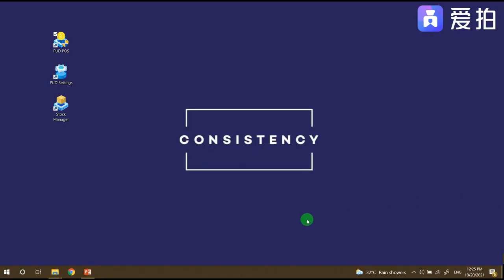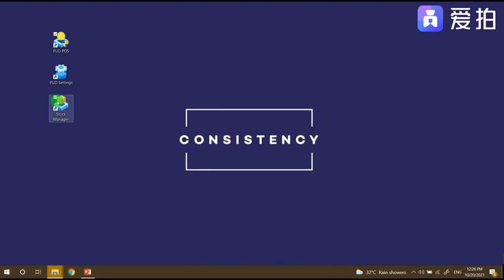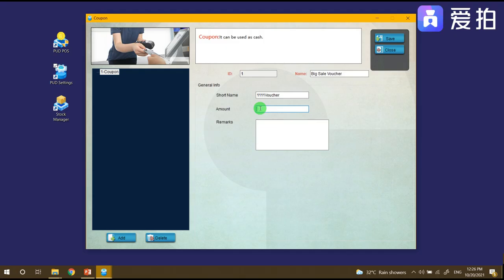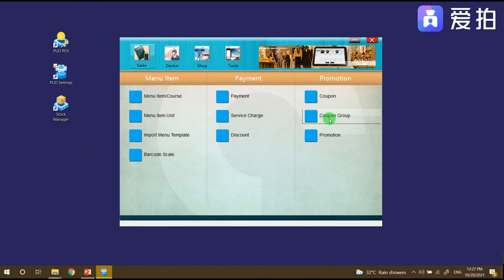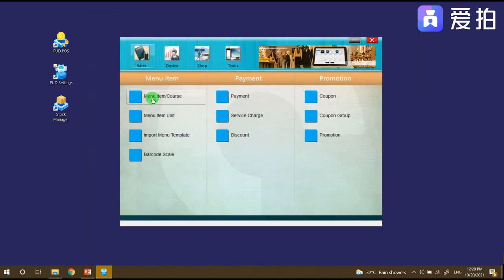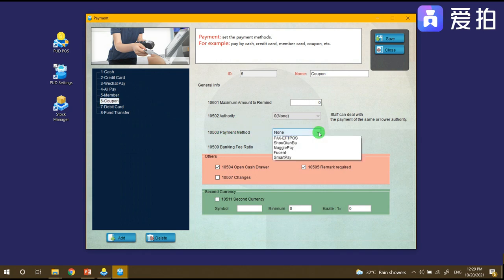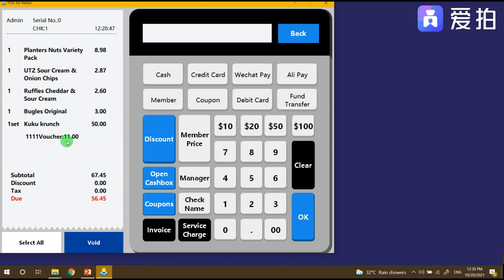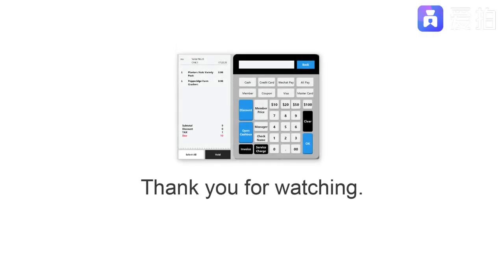8. How to add voucher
This video shows how to add voucher

Content:
1. Log on to the retail management backend (PUD Settings)
2. Set up vouchers
3. Set up a voucher group
4. Set up voucher groups for dishes
5. Select vouchers as the checkout type of the payment method
6. Log on to the PUD POS to place an order and use vouchers to pay for the bill.